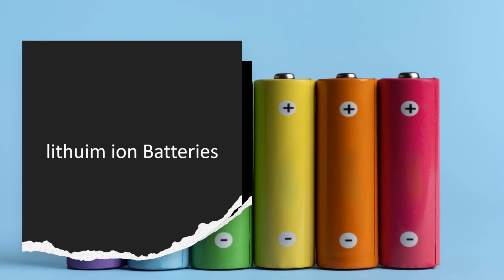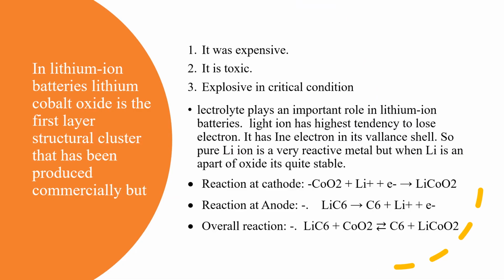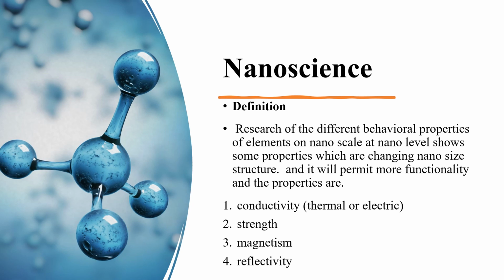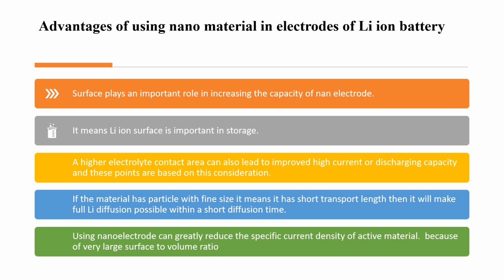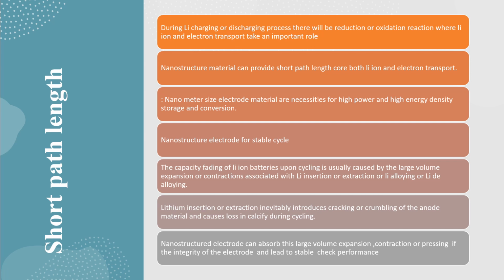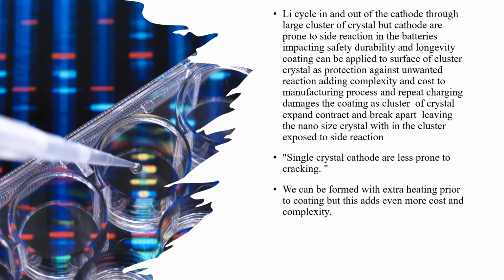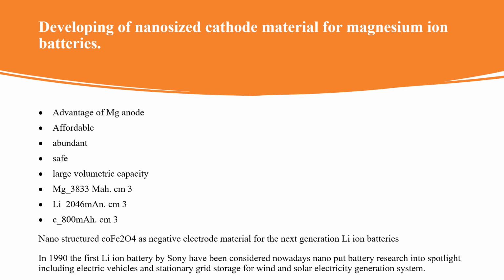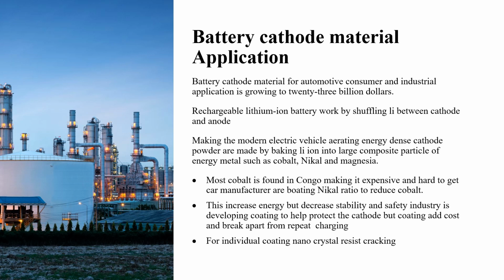LITHIUM ION BATTERIES | NANO STRUCTURED CATHODE MATERIAL | HIGH PERFORMANCE | LIB | ENERGY | HAMMAD